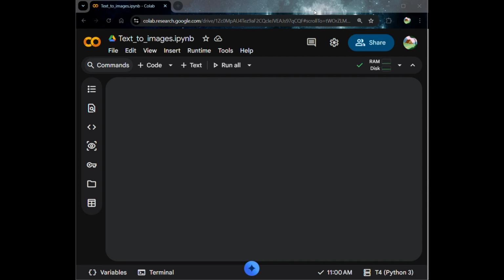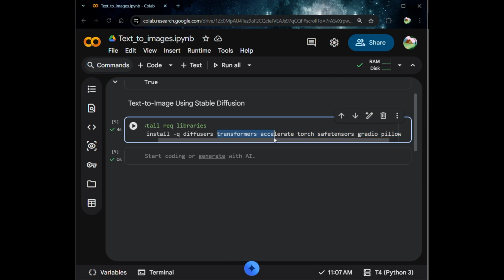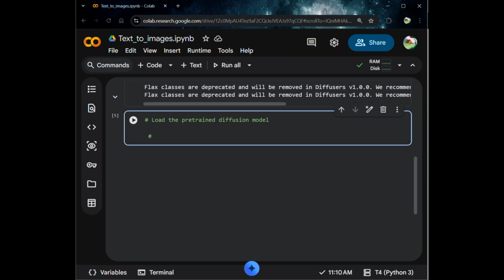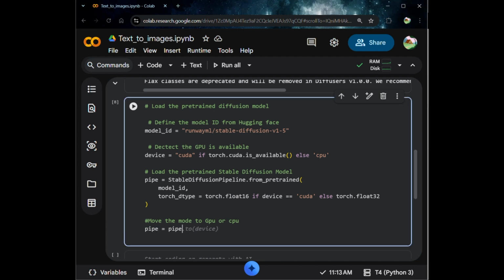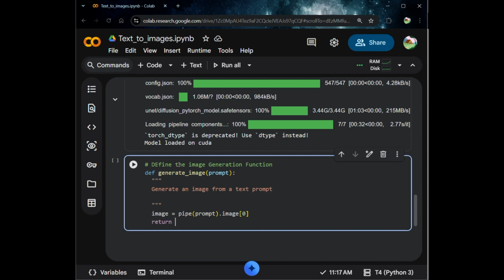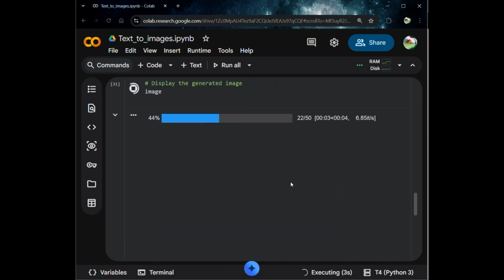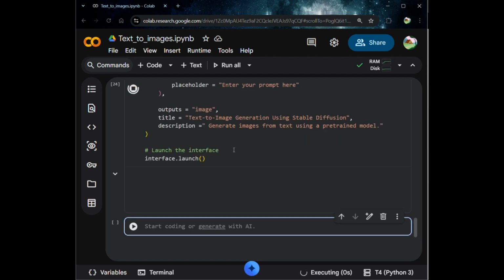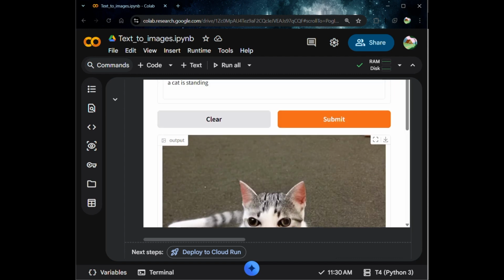In-Minutes 😎 You Can make Your Text to Image : Building Text-to-Image AI Using Diffusion Models 😲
With Free of Charge We Created It 🤩
Super Generative AI Project For Resume

In this video, we build a Text-to-Image AI system using a pretrained diffusion model in Python.
Instead of training a model from scratch, we leverage the power of Stable Diffusion to convert human language into stunning AI-generated images.

💡 What’s really happening here?
We are using a pretrained diffusion model that has already learned how images are formed from noise.
When we give it a text prompt, the model gradually removes noise step-by-step until a meaningful image appears — matching our description.

🎯 What you’ll see in this video:

How text prompts turn into images

How diffusion models work (visually)

Code execution + real output

Runtime behavior explained (CPU vs GPU)

Why CUDA errors happen and what they mean

Python developers

Students building strong AI portfolios

Anyone curious about generative AI

📌 Source Code & More AI Projects:
🔗 GitHub:

diffusion models
stable diffusion python
pretrained models
deep learning python
student ai portfolio